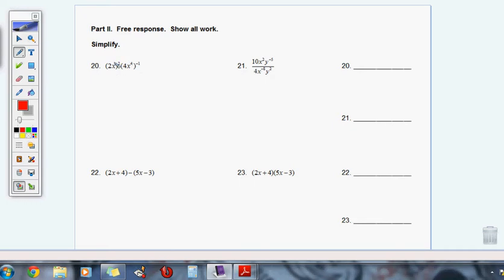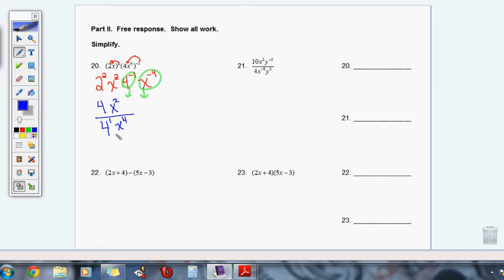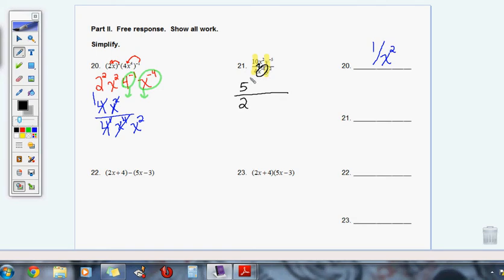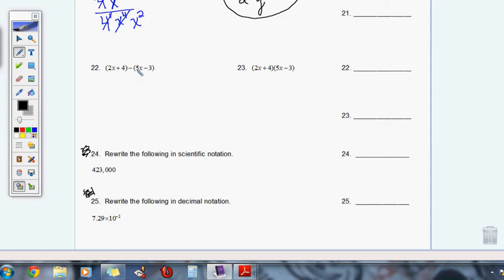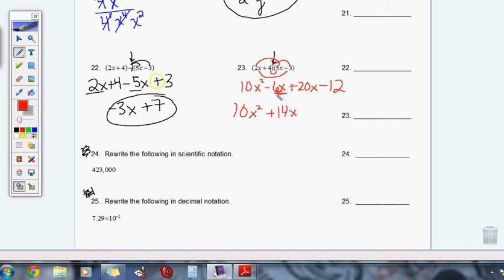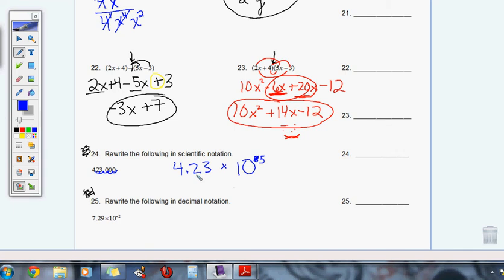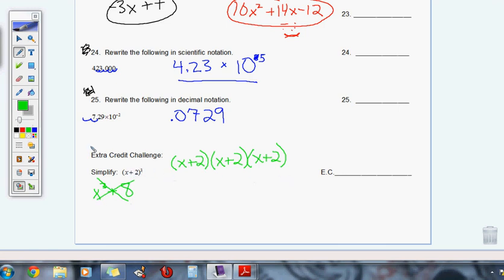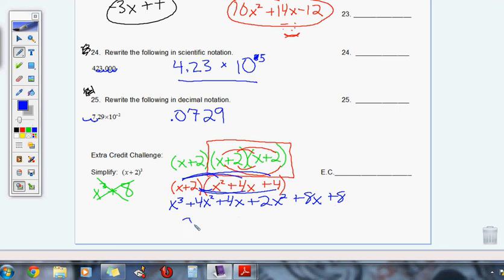Quiz 8A 8E Last Page